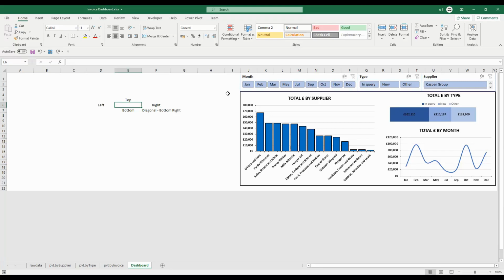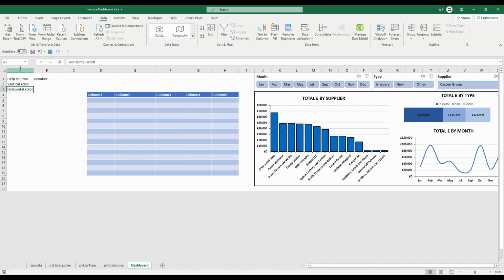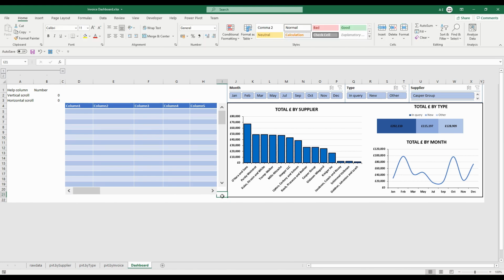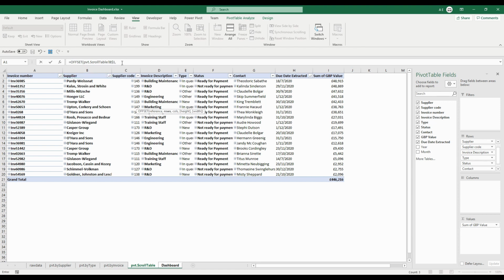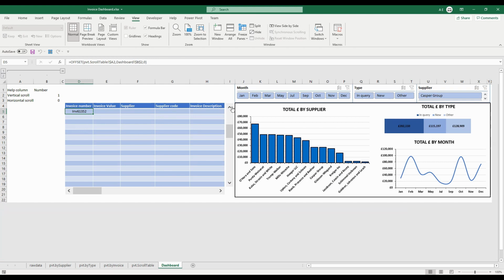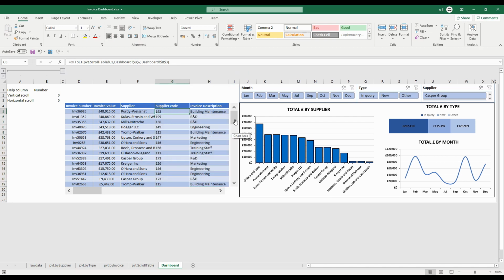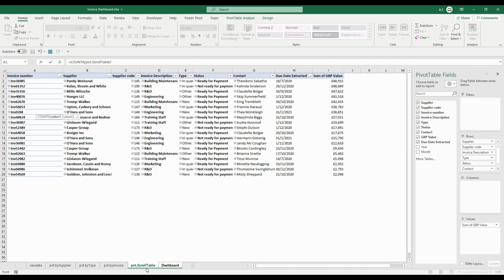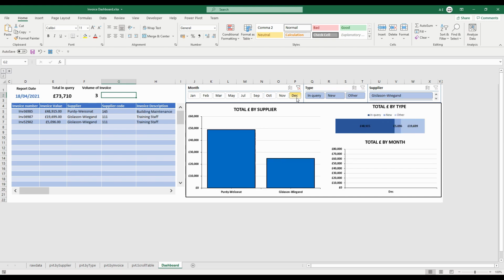Scrollable Table for your Dashboard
Hi everyone,

This is part 2 on how to build a dynamic dashboard and in this video, we are to build a scrollable table where you can scroll through the data both vertically and horizontally, and finally, build text boxes to display high-level numbers.

00:00 - Intro
00:07 - Short explanation
01:52 - Create the Scrollable Table
02:47 - Create a Help Column
03:45 - Design the Scrollable Table
06:46 - Create the Pivot Table
08:47 - Use the OFFSET function to return the data
18:38 - Use IF function to hide zeros
19.44 - Create Text Boxes